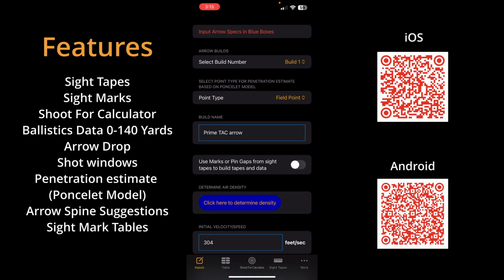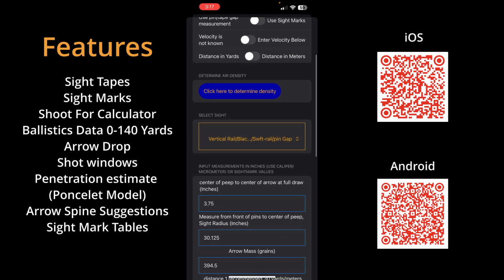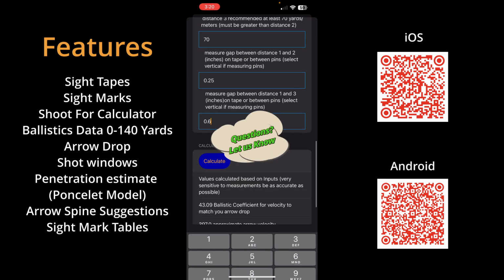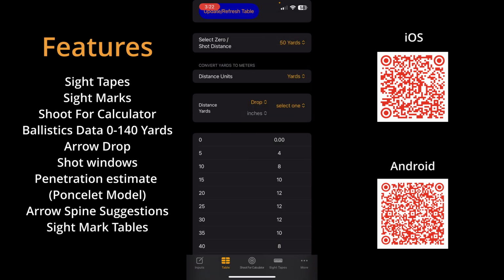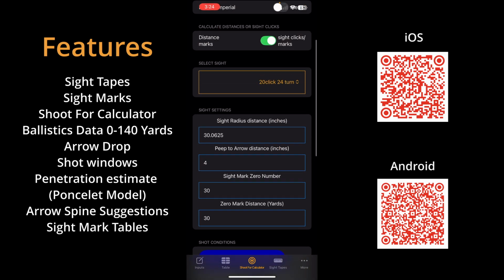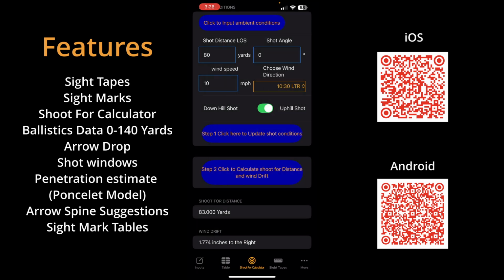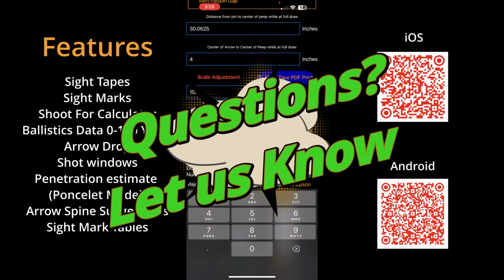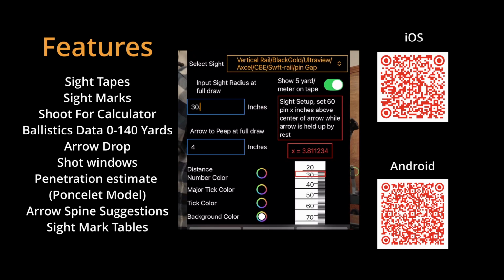Pro Archery Ballistics All features discussed.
Promo Video for Pro Archery Ballistics.

Come see us at TAC in Solitude Utah. We will have app demonstrations, printing demonstrations with Epson and D30 Printer. Free sight tapes for those who need it, merch for sale.

Pro Archery Ballistics app
Archery ballistic calculator
Custom sight tape generator
Arrow ballistics software
True ballistic modeling
Archery precision app
Bowhunting ballistic data
Competitive archery advantage
Offline sight tape printing
Comprehensive environmental adjustments
Arrow drop and trajectory
Arrow speed and energy
Custom arrow profiles
Bow setup optimization
Archery sight marks
Elevate archery aim
Unmatched archery precision
Confidence in critical shots
Archery performance enhancement
Advanced archery ballistics
Field conditions accuracy
Mobile label printer archery
Hunting shot placement confidence
Archery data for mastery
Real-world physics modeling
Custom bow profiles
Optimal arrow flight insight
Archery wind compensation
Precision archery tools
Gear setup comparison archery